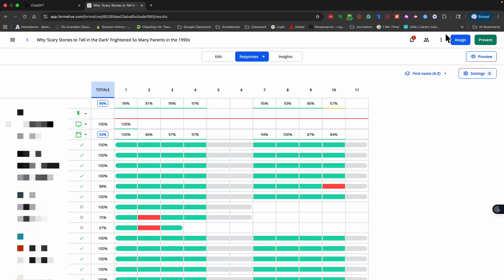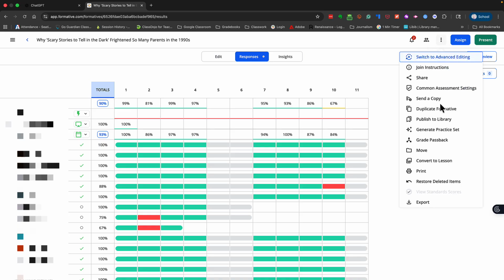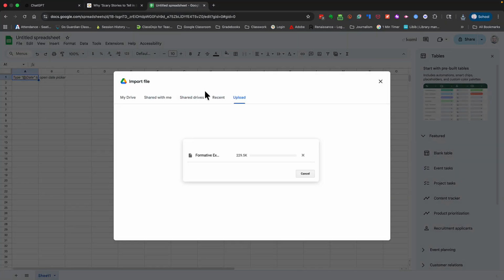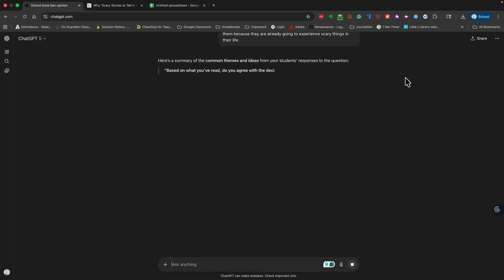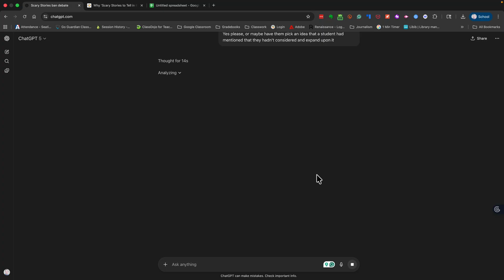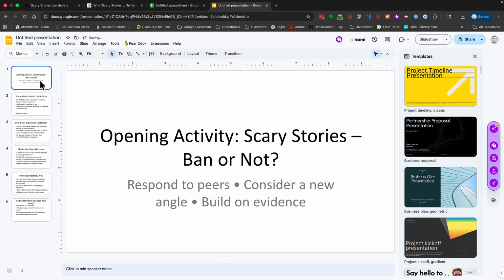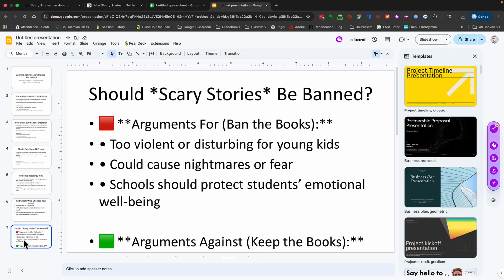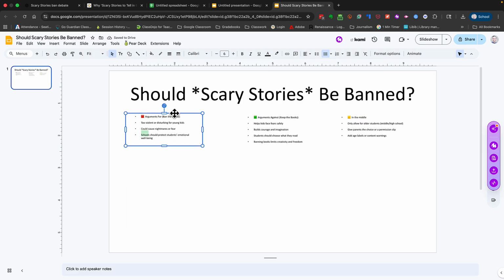Using Formative Responses for Openers with ChatGPT